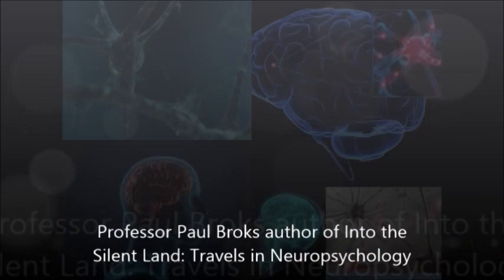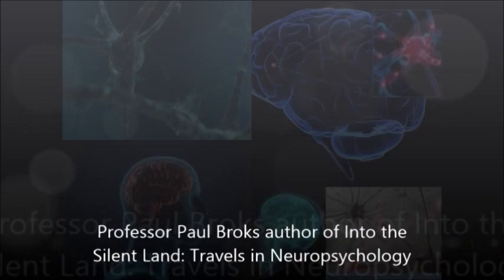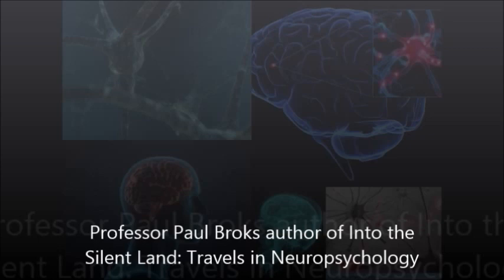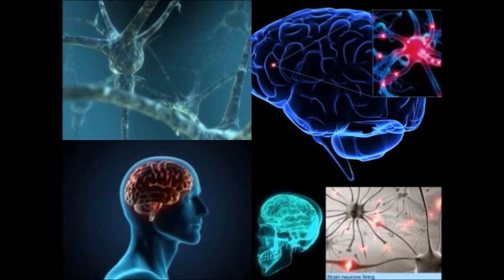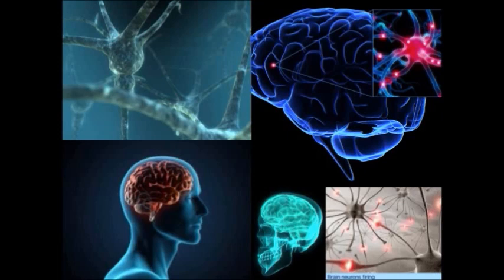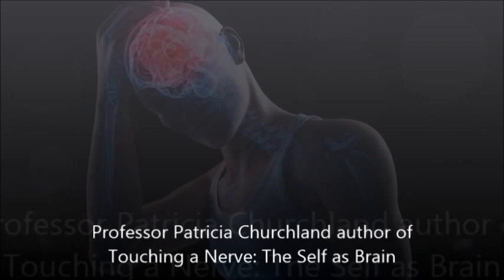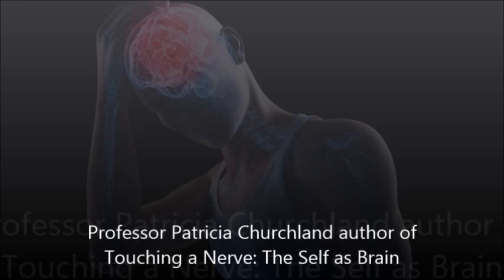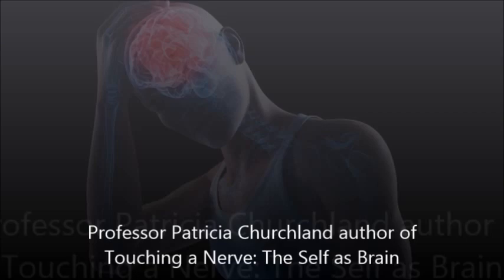Are Human Beings Determined?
Since the ancient Greeks, one of the most provocative and oft-discussed questions in philosophy has been whether we have free will in determining the course of our actions, or whether our actions are determined by forces beyond our control. Before the advent of secular thought, those forces might have been identified as the whims of the gods, though the tradition of naturalism in Western thought goes back at least as far as the Milesian School of Greek Philosophy, in the 6th century B.C. In more recent times as the cognitive sciences have developed, it has seemed increasingly likely that our brains work along deterministic lines (or, if quantum effects are non-negligible, at the very least along mechanical lines). So a new debate has arisen: are the concepts of determinism (or naturalism or mechanism) when applied to the brain sciences logically compatible with free will? So some of the attention has shifted from the debate between the "determinists" and the "anti-determinists", to that between the "compatibilists" and the "anticompatibilists".

Two declared opponents in this debate are Peter van Inwagen (author of An Essay on Free Will, Oxford University Press, 1983) and Daniel C. Dennett (author of several books including Elbow Room, MIT Press, 1984, which I will be referencing here). Each argues for his conclusion from premises he regards as antecedently plausible, with van Inwagen taking the anti-compatibilist line and Dennett the compatibilist. As van Inwagen is the more precise arguer of the two, I will use his work as the starting point for this discussion. Like Dennett, whose book is subtitled "The Varieties of Free Will Worth Wanting", he is arguing that we do have free will.Where they differ is on the nature of its relationship to determinism. Van Inwagen presents three premises in his main argument : that free will is in fact incompatible with determinism, that moral responsibility is incompatible with determinism, and that (since we have moral responsibility) determinism is false. Hence, he concludes, we have free will.

The argument for the first premise runs as follows [p.56]: "If determinism is true, then our acts are the consequences of the laws of nature and events in the remote past. But it is not up to us what went on before we were born, and neither is it up to us what the laws of nature are. Therefore the consequences of these things (including our present acts) are not up to us."

The argument for the second premise [p. 181]: "If (i) no one is morally responsible for having failed to perform any act, and (ii) no one is morally responsible for any event, and (iii) no one is morally responsible for any state of affairs, then there is no such thing as moral responsibility."

For the third premise van Inwagen does not present a concise summary of his line of argument. He takes it as being self-evident that we have moral responsibility, as we do, after all, continue to hold people morally responsible for their actions.

Dennett would not fault the validity of van Inwagen's main argument; he does argue with the truth of its premises however. His approach is to reformulate the concepts of "up to us" (in the sense of the argument for the first premise) and "responsibility". Before I expand on that, however, I want to discuss what I think is the difference in the philosophers' starting points that causes the divergence of opinion.

Descartes viewed the mind as a pure ego: a permanent, spiritual substance untouched by physical processes. It could be influenced by them through the senses but there was no other manner in which it was influenced by the mechanistic events going on outside in the world. It could influence those events indirectly however through the manipulation of its host body (via the pineal gland).

As modern science advanced in its understanding of the way the brain works, this image of the mind was undermined. It began to look more and more as if the mind is a purely physical entity, as if there is no "person" or "pure ego" outside the realm of physical causation. Some philosophers (like the Churchlands) now go so far as to say that the mind does not exist at all.

In the face of this, the philosopher of metaphysics has two options: retrenchment and retreat.

Dennett's strategy of retrenchment is to build a second line of defence for the concept of free will, by reformulating the concept so that it is not in conflict with current theories in the brain sciences. There is a sacrifice in that he loses track of our ordinary, common-sense views of what mind and free will are.

Compatibilism offers a solution to the free will problem. This philosophical problem concerns a disputed incompatibility between free will and determinism.